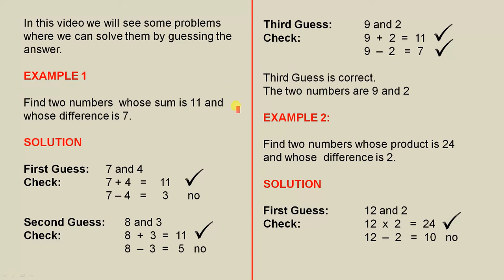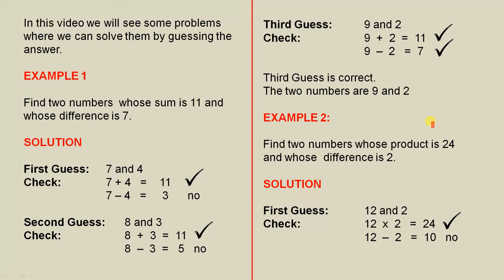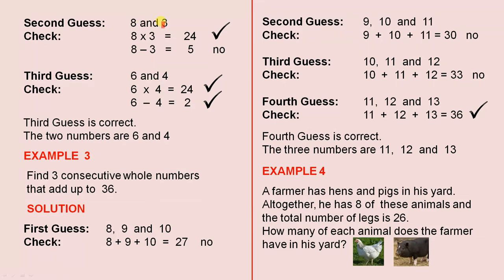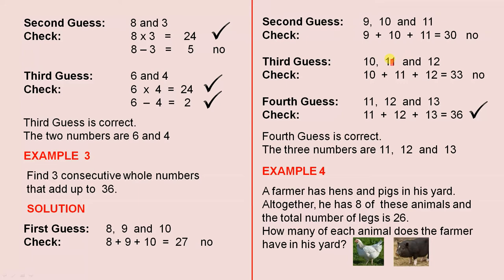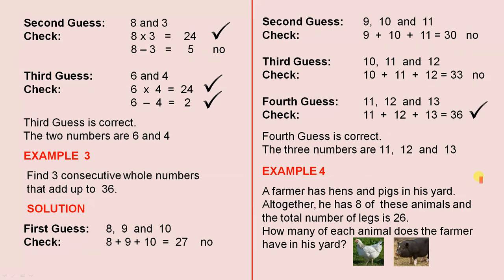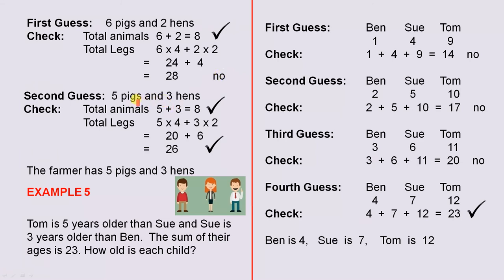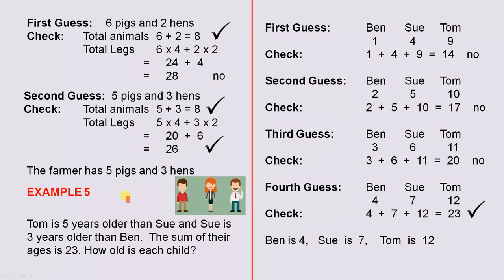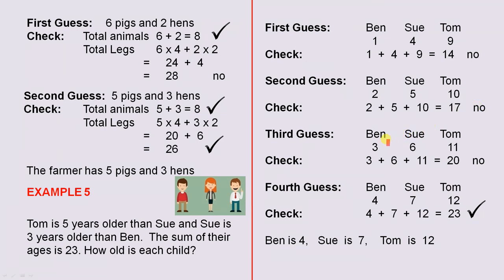Problem Solving - Guess the Answer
In this video we see how to solve problems by guessing the answer and checking to see if it is correct.